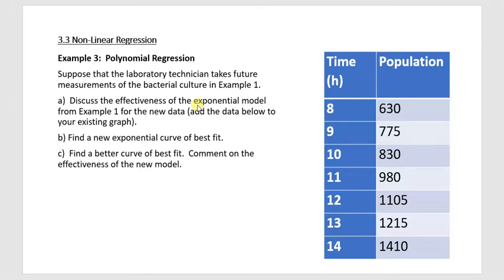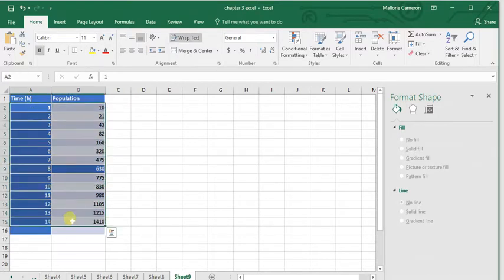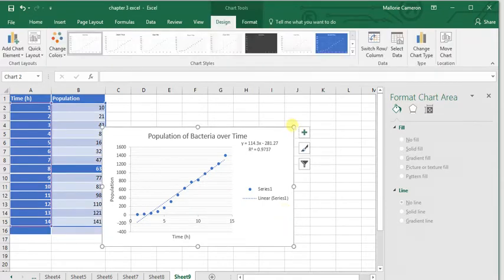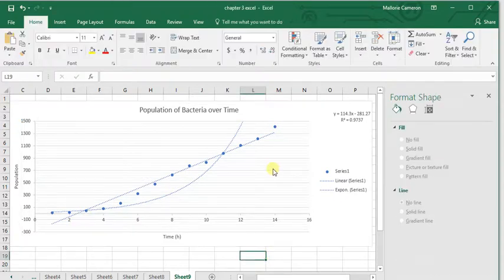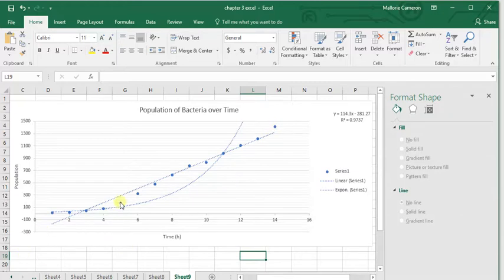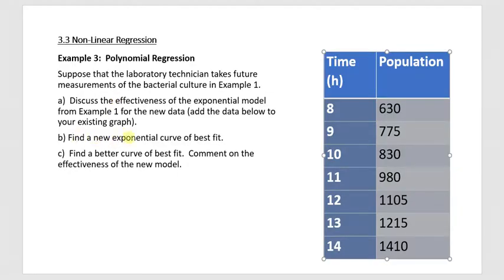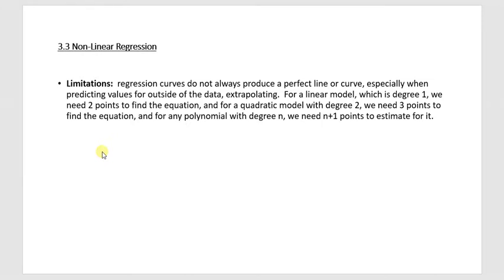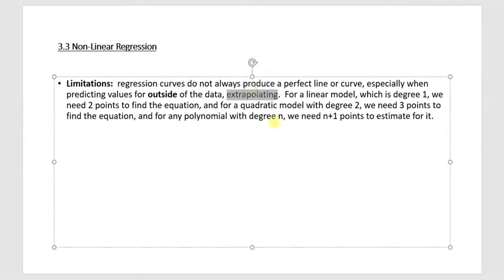MDM4U 3.3 Non Linear Regression Video 4